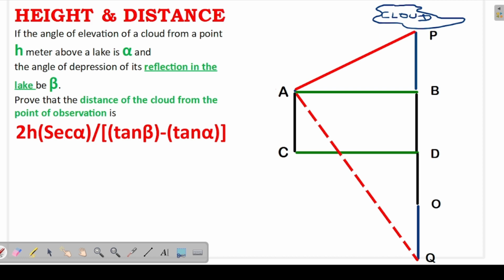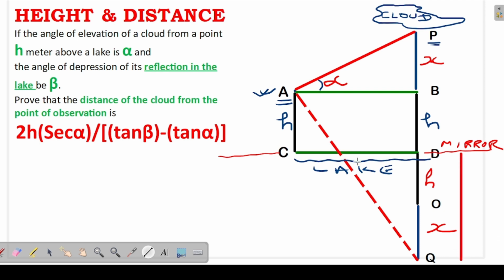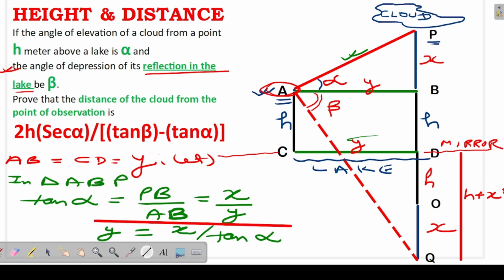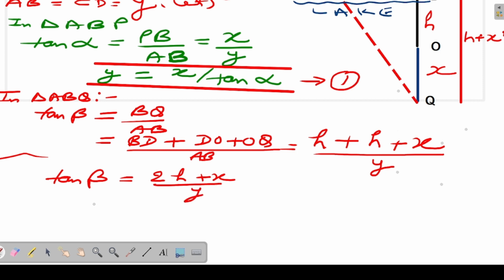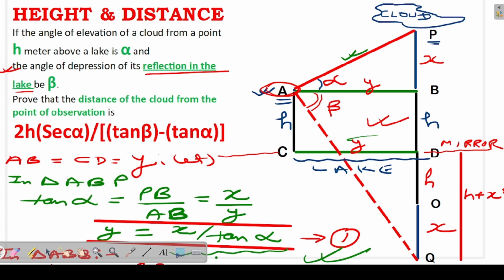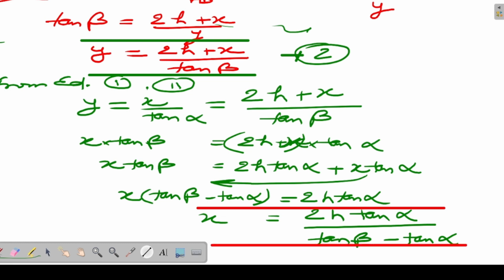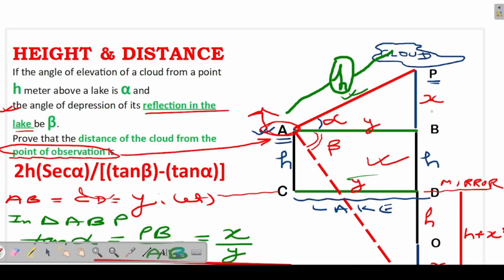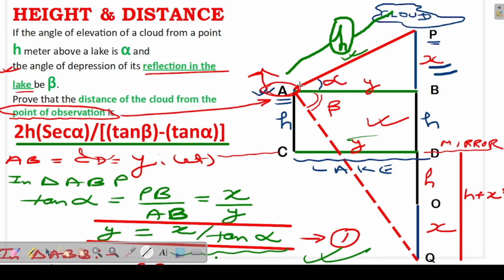☁️II- Prove Cloud Distance = 2h(Sec α)/(tanβ)-(tanα), Alpha, Beta is Angle of elevation & depression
Q. If the angle of elevation of a cloud from a point h meter above a lake is alpha and the angle of depression of its reflection in the lake be beta. prove that the distance of the cloud from the point of observation is 2h(Sec α)/(tanβ)-(tanα)

This video explains how to prove the formula for the distance of a cloud from a point of observation, given the angle of elevation and depression (0:01-0:08).

The video uses trigonometry to derive the formula:
Setting up the problem (0:08-1:05): The presenter defines the variables, including the height of the observation point (h), the angle of elevation (alpha), and the angle of depression (beta).
Applying trigonometric ratios (3:18-12:28): The presenter uses `tan(alpha)` and `tan(beta)` in two different right-angled triangles to establish relationships between the unknown distances and angles.
Deriving the final formula (12:28-17:09): By equating expressions for a common side and simplifying, the video successfully proves that the distance of the cloud from the point of observation is `2h(Sec α)/(tanβ)-(tanα)`.
height and distance
trigonometry
maths trick
math tricks
school
learning
shorts
YOUTUBESHORT
viralvideo